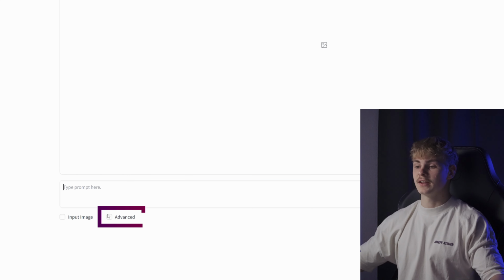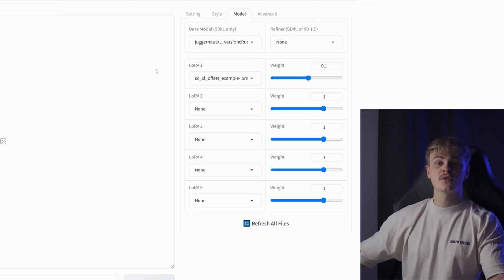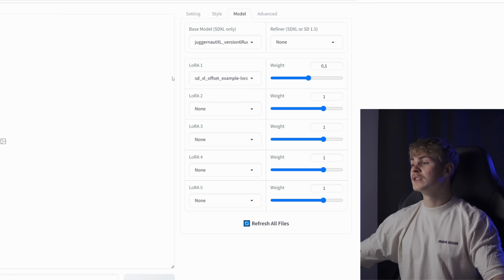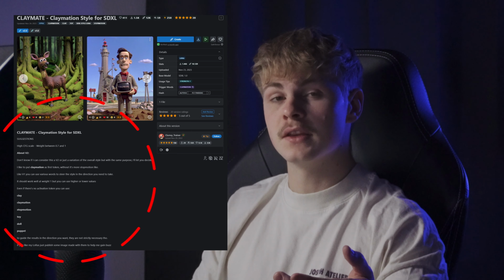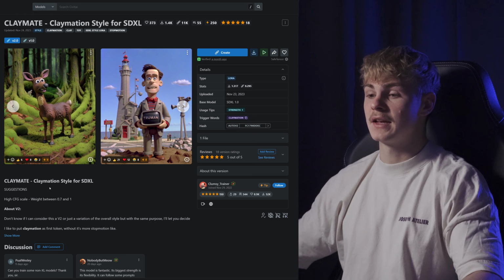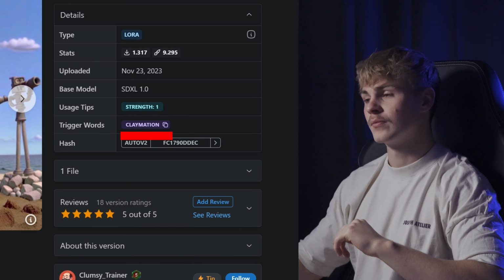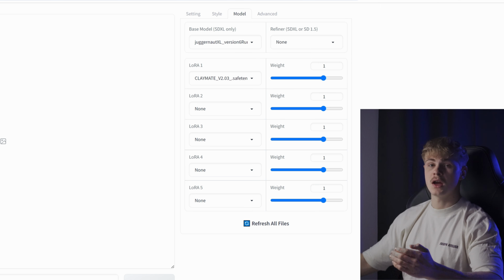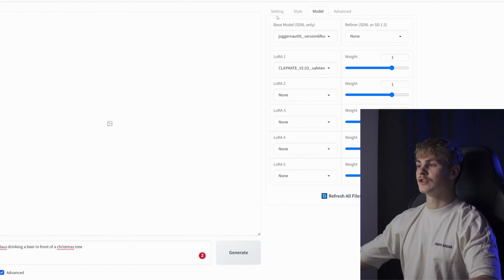Unlimited Image Styles with LORAs for FOOOCUS AI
In this video we will cover how you can setup, install and use LORA styles with FOOOCUS (FOCUS) AI to generate any kind image style in stable diffusion. LORAs works like a little template for your generator and is trained to generate specific image types - there are thousand of different options you can choose from!

After watching this video you will know exactly how to use any kind of LORA for your image generations.

Timecodes
0:00 - Intro
0:28 - How & Where to Download LORAs
1:34 - How To Setup
2:01 - LORA Setup Inside FOOOCUS AI
3:20 - #1 Image Generation with LORA
3:44 - #2 Image Generation with LORA